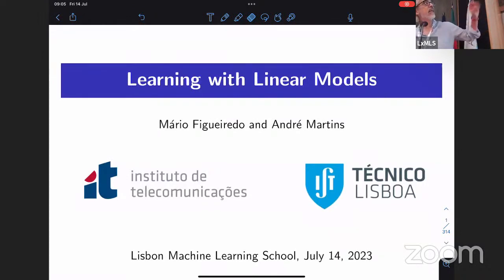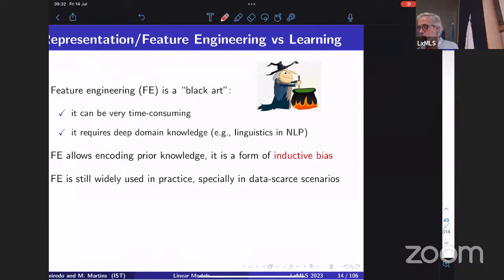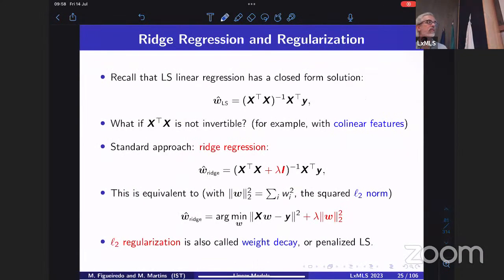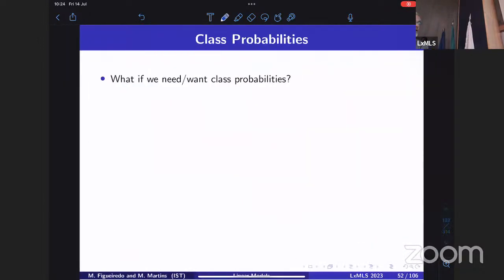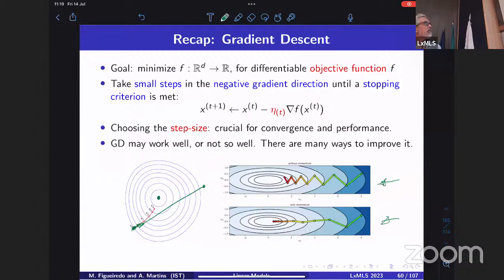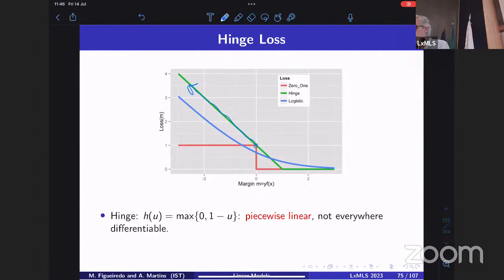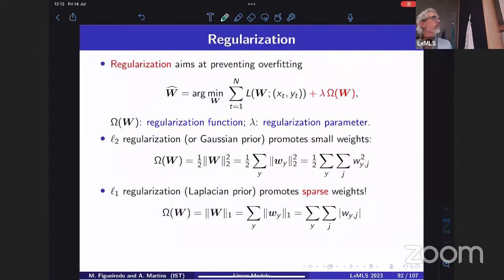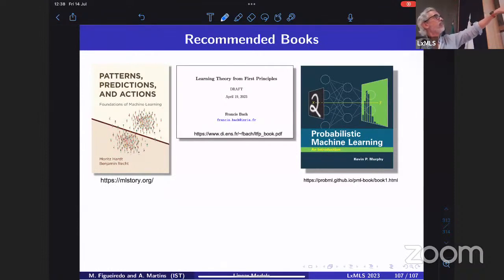Lecture 1: Machine Learning and Linear Learners (Mário Figueiredo)